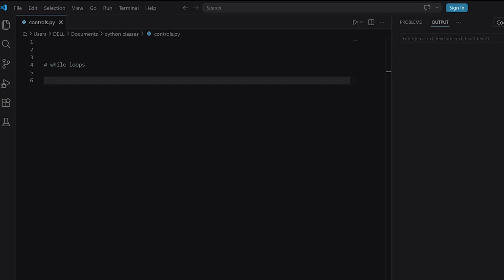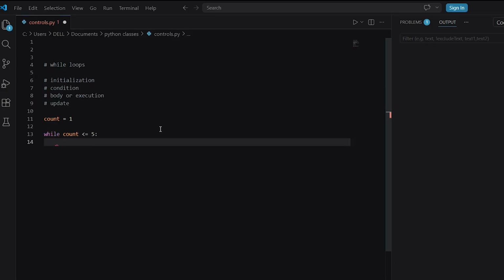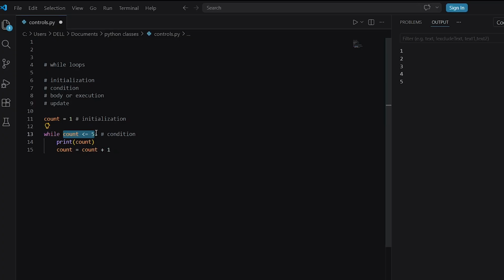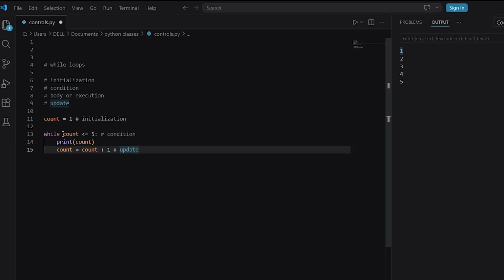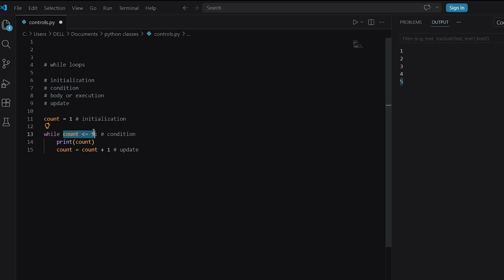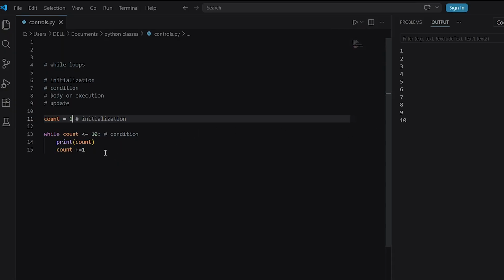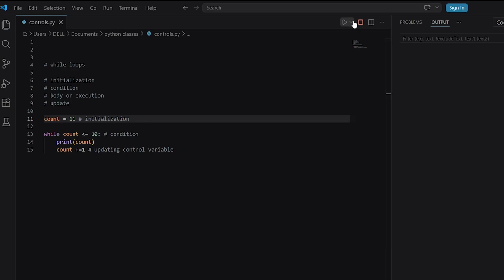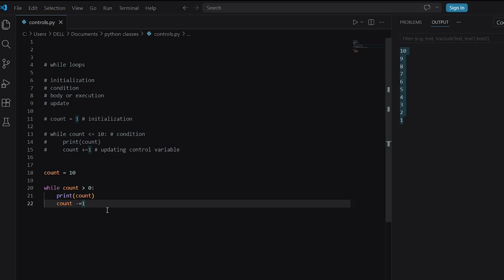Python While Loop Tutorial for Beginners | Learn While Loops in Python Step by Step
Learn how to use the while loop in Python with simple, beginner-friendly examples.

In this lesson, you'll learn:

How a while loop works
Understanding the loop condition
Infinite loops and how to avoid them
Using a counter variable

By the end of this tutorial, you'll be able to write while loops confidently and know when to use them instead of a for loop.